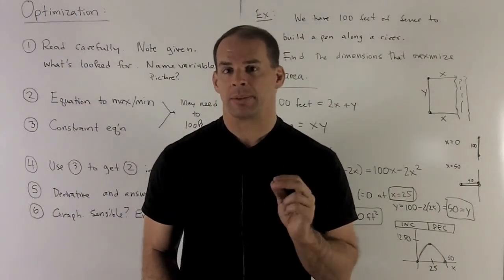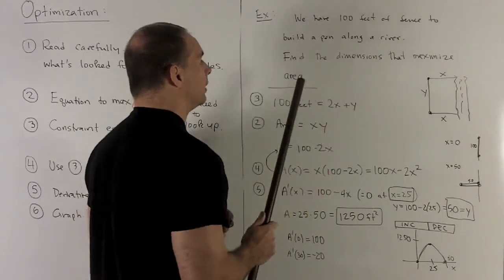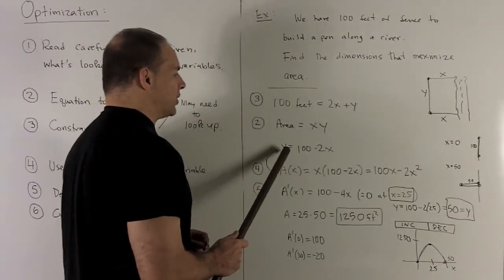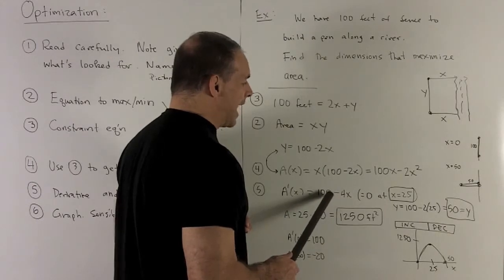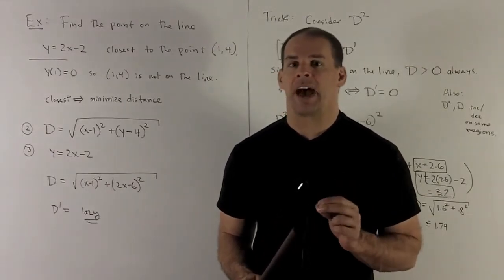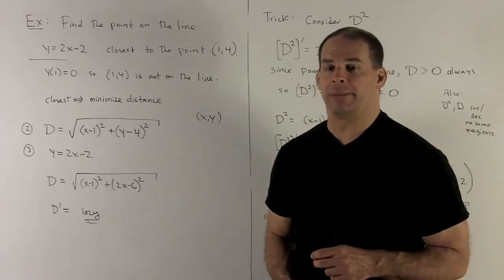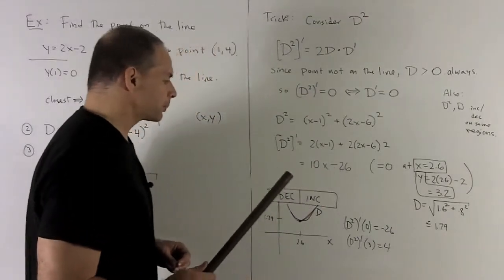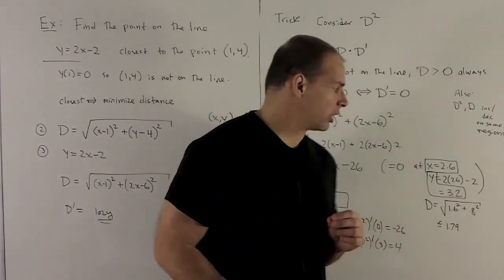Optimization 1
Calculus:  We present a procedure for solving word problems on optimization using derivatives.  Examples include the fence problem and the minimum distance from a point to a line problem.